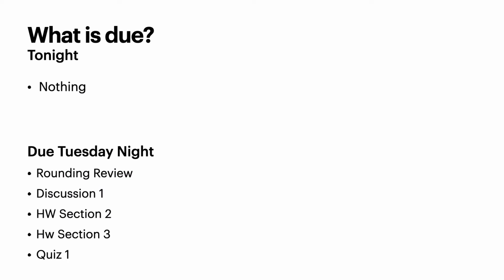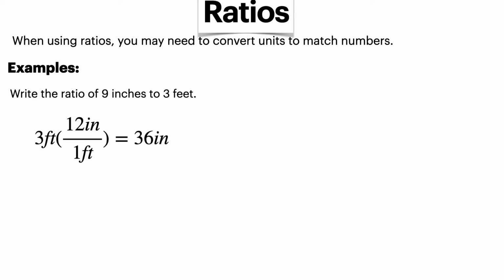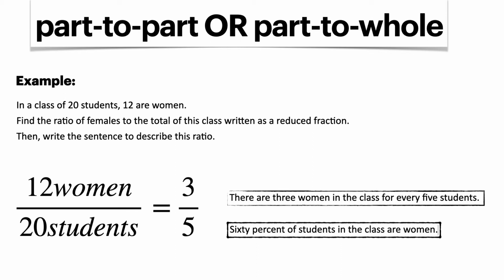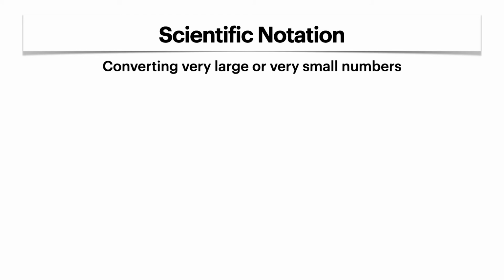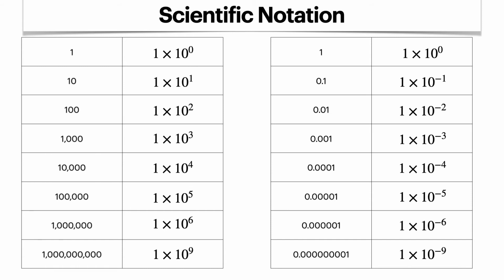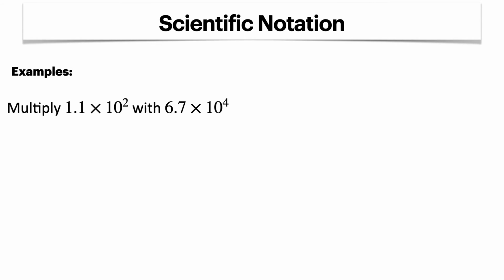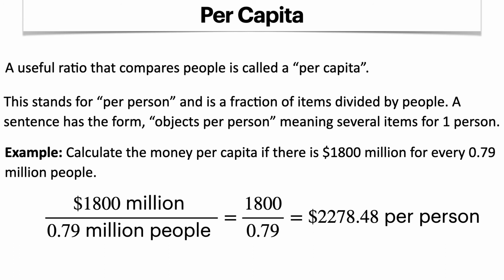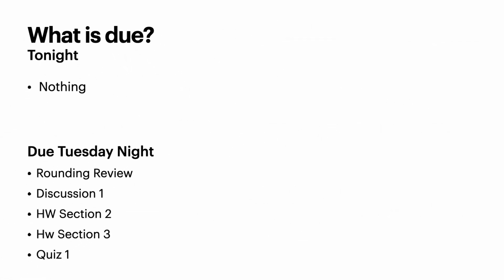Math 123 Session 1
0:00 - Intro
0:15 - What is Due
0:56 - Ratios
5:45 - Part-to-part Part-to-Whole
8:10 - Age Dependency
11:39 - Scientific Notation
22:05 - Per Capita
24:39 - Proportions
26:47 - Outro